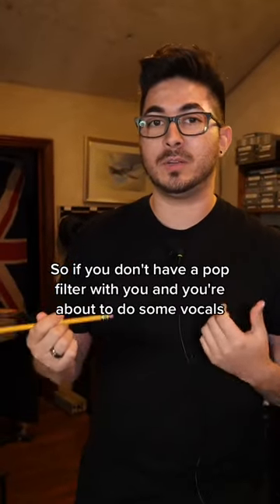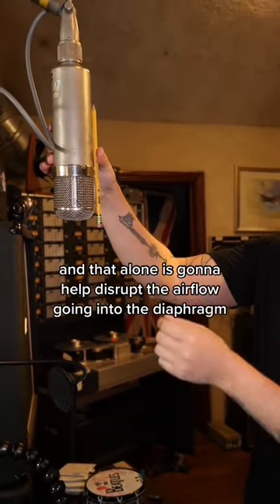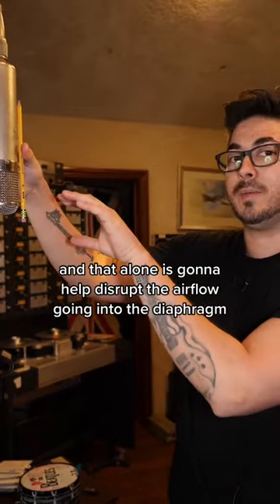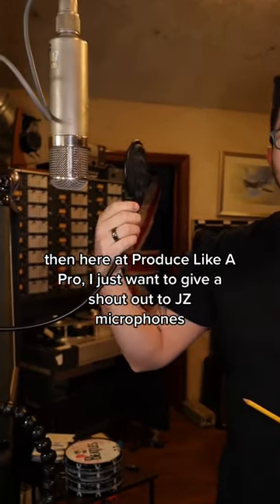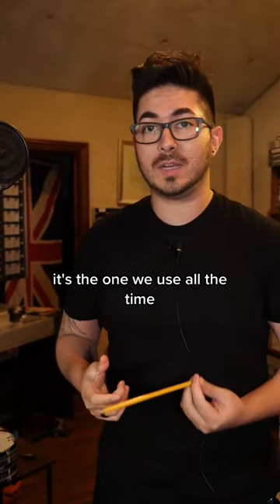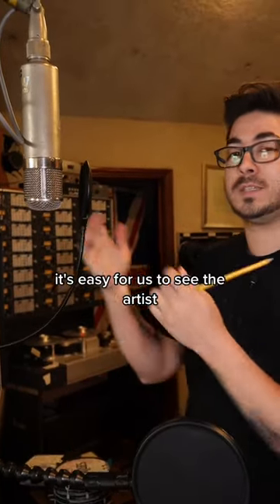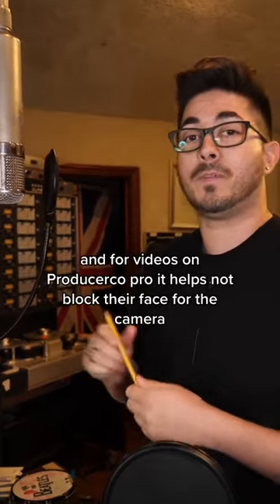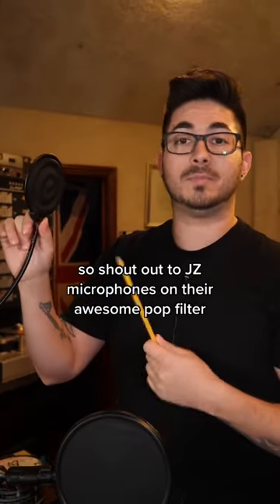The Microphone Pencil Hack When You Don't Have a Pop Filter